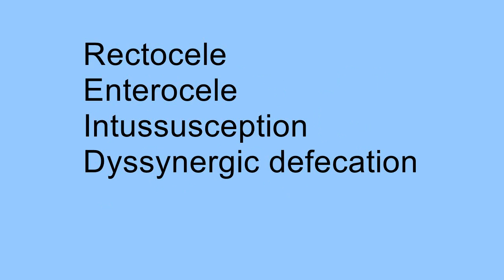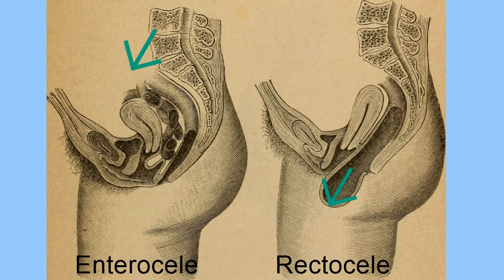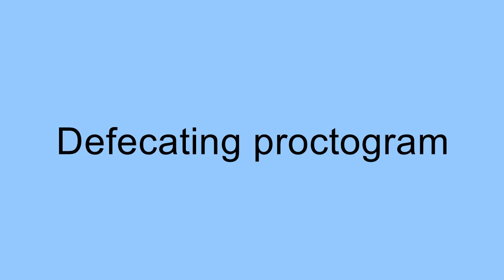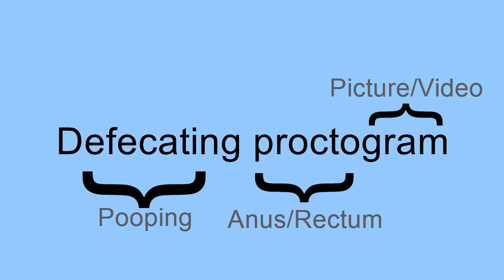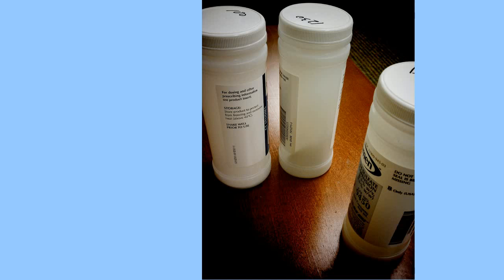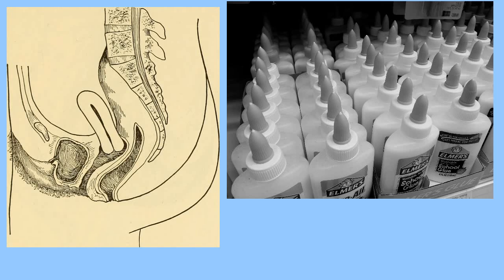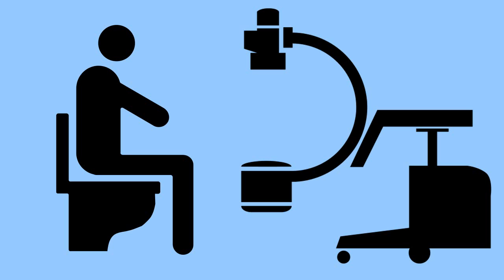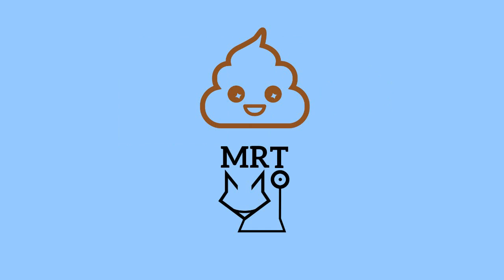Gross Medical Procedures 1 - Defecating proctogram (Medicine Real Talk)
First in a series of videos about gross medical procedures. The defecating proctogram involves taking pictures of your colon and anus, but not in the way you might expect.

Noun project:
Bathroom - Creative stall
Butthead - carlos salgado
Checked - Miroku Sama
Circled X - Linseed Studio
Clock - Mello
Doctor - Adrien Coquet
Down - Setyo Ari Wibowo
Fox - Kick
Horse - NookFulloption
Photos - Kaitlin Till-Landry
Pills - Alina Oleynik
Scalpel - Lastspark
Splat - richard alexander
Tear - Rikki Lorie
Xray machine - Gan Khoon Lay